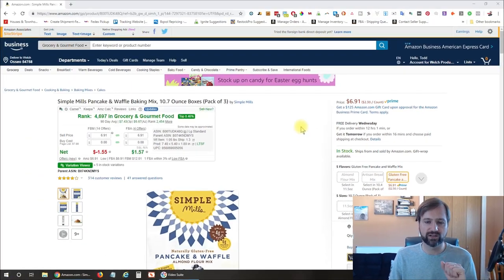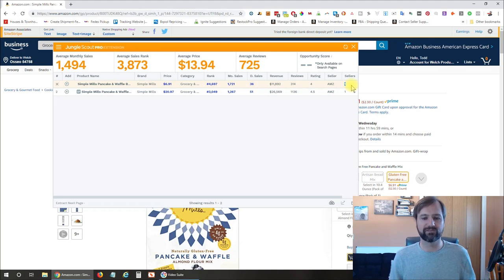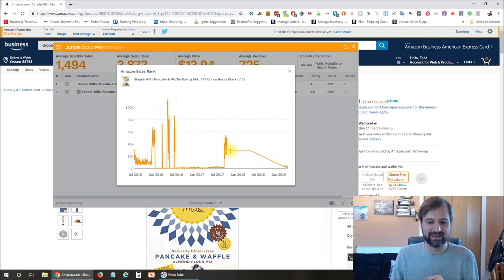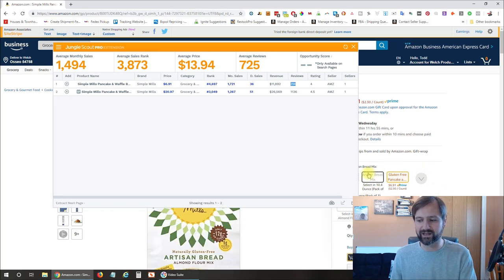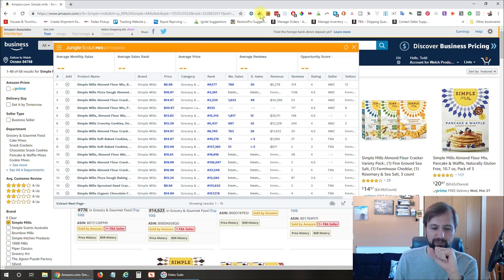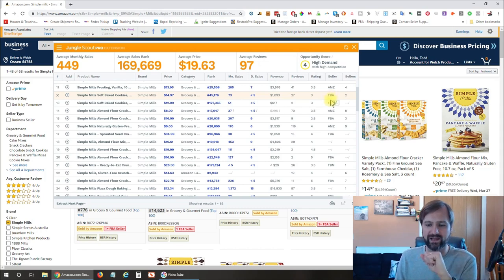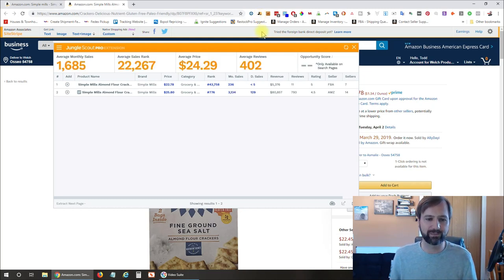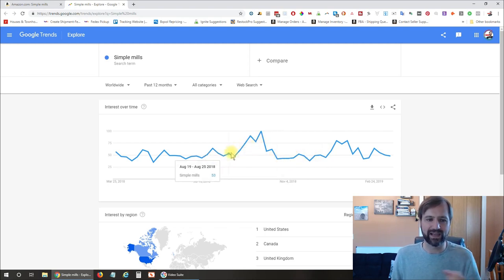Jungle Scout Chrome Extension Plugin Tutorial & Review for Amazon FBA Wholesale or Private Label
Jungle Scout plugin is a tool that I use daily to help analyze products that I could potentially sell on Amazon.

In this video I will dive deep into how I use the plugin daily so that you can as well.